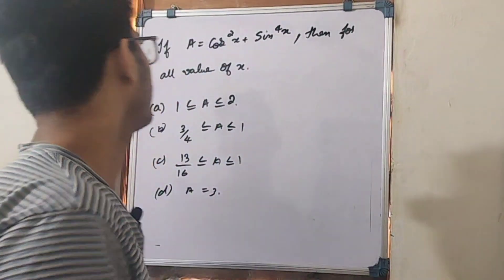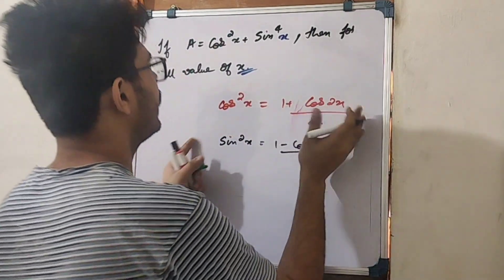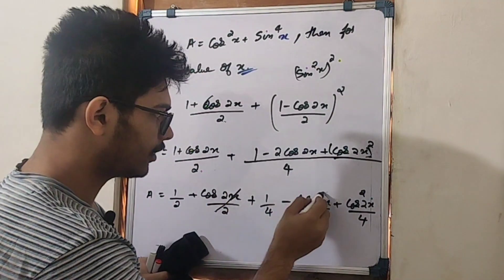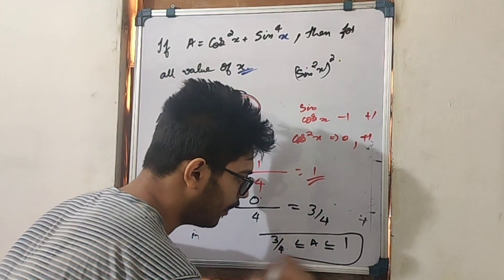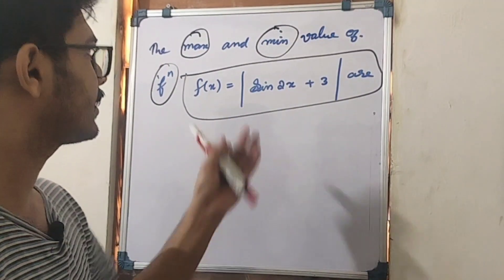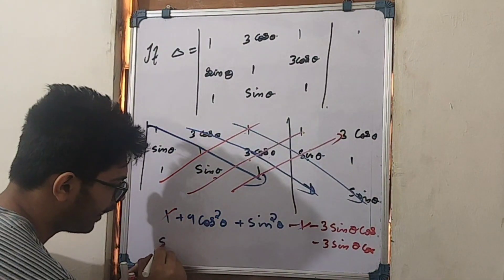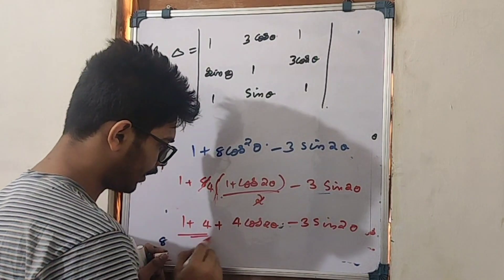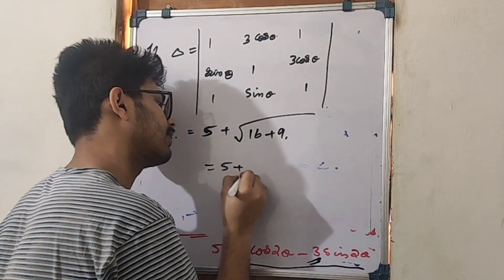CUSAT most important type max minimum value of sine and cose questions